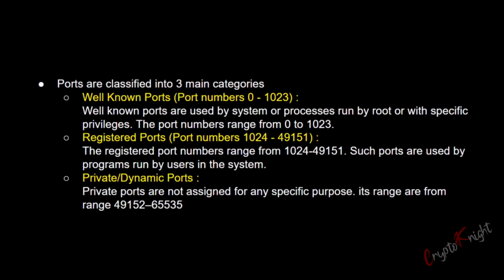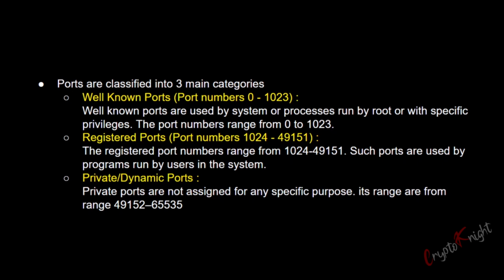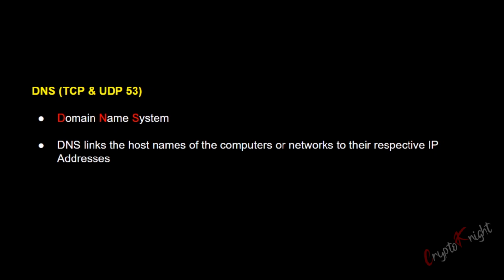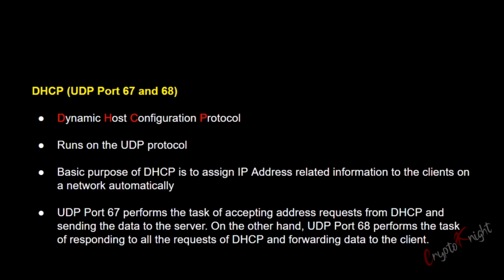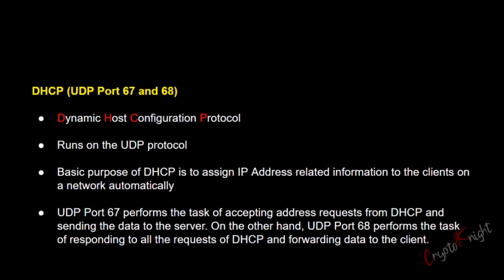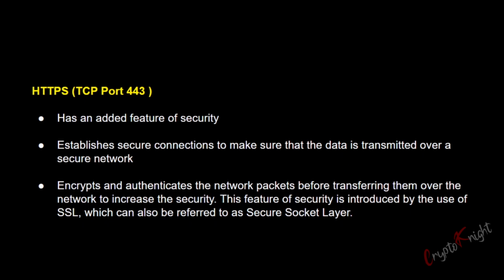Protocols and Port Numbers kali Linux Day-3 Video-2